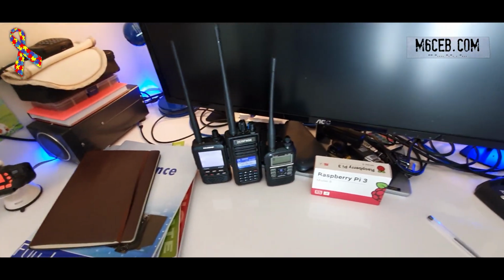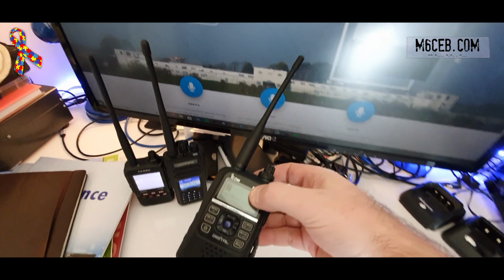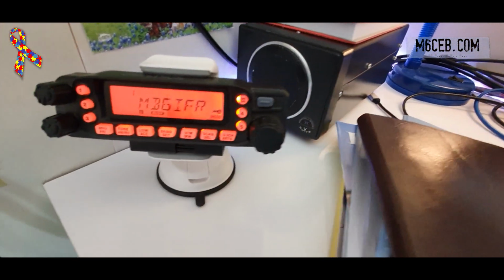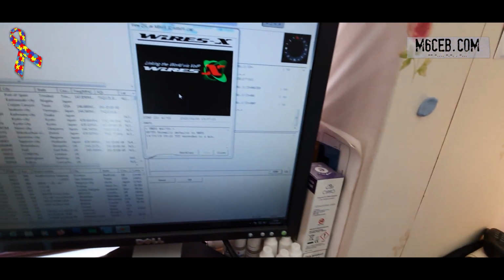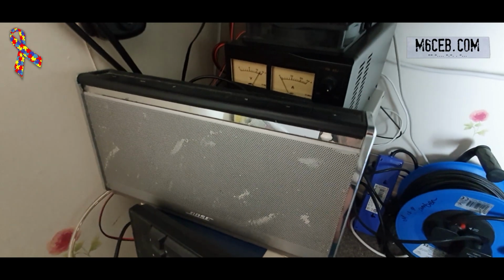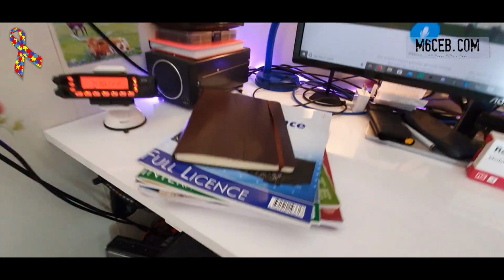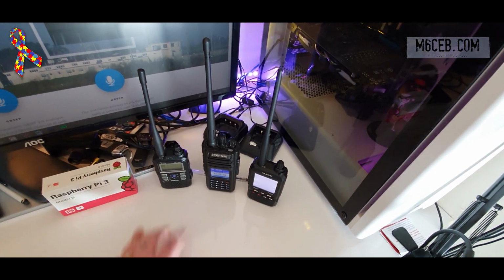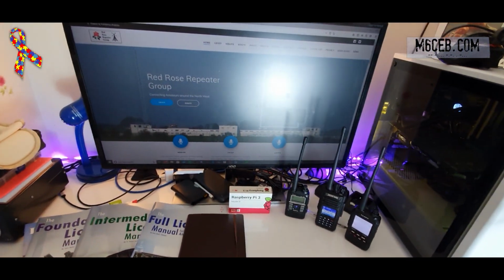UK Digital Ham Radio Station Shack Tour! Showing MB6IFR & MB6FR Gateways! Quick look round :)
Hi Everyone!
A few people have asked for a quick tour of my shack and the gateways so here it is!

73
Matt
2E0FNM